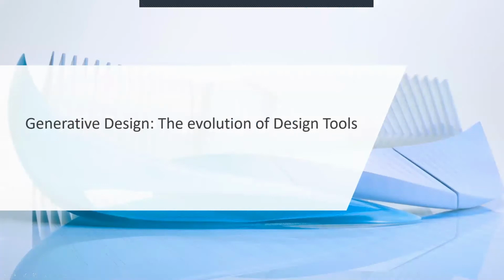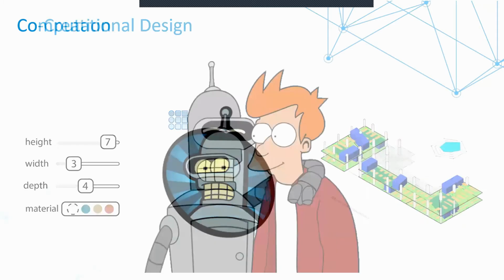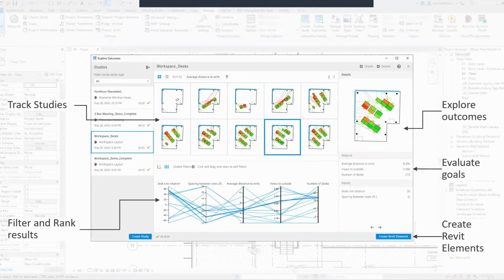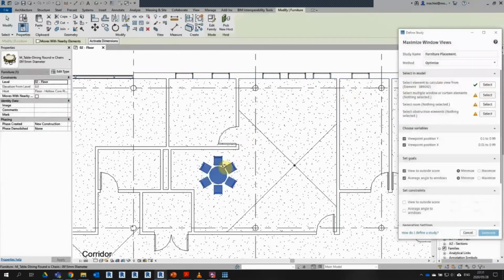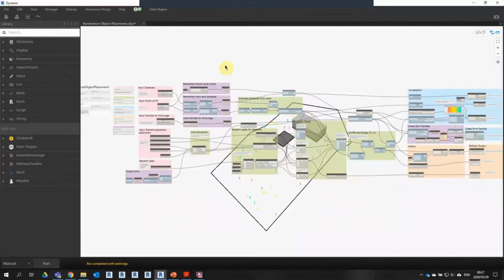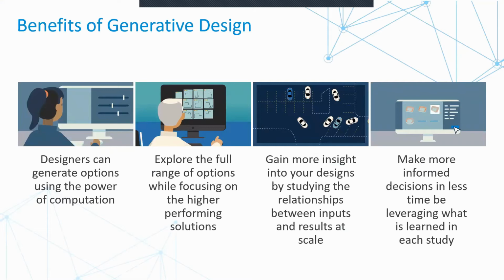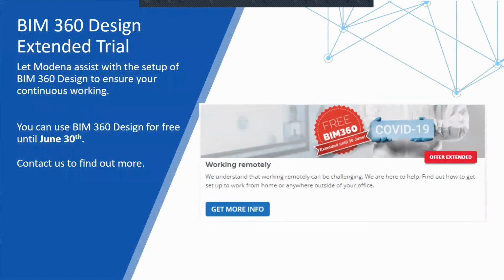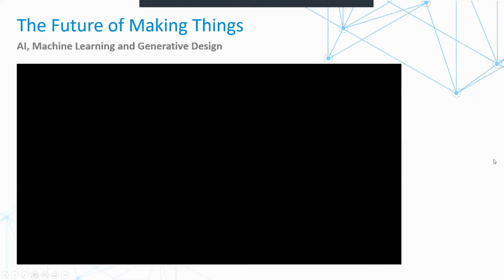What's new in Generative Design 2021